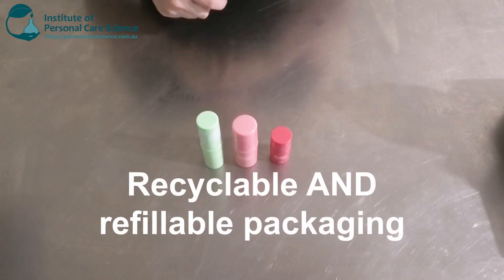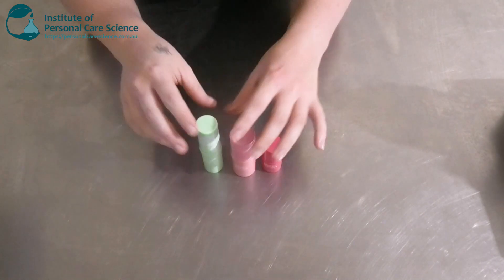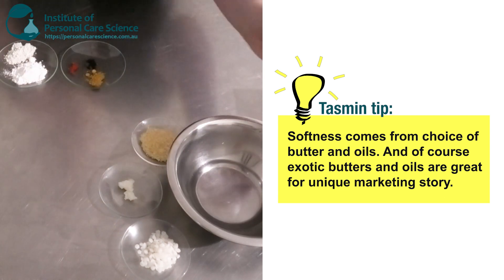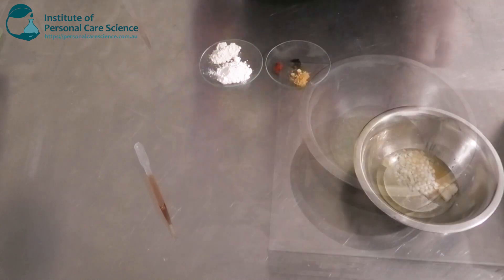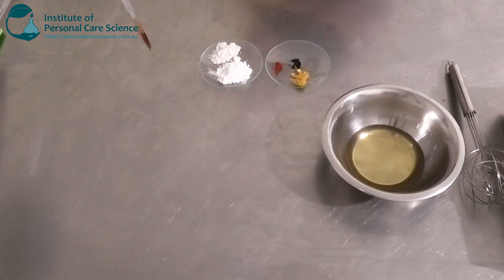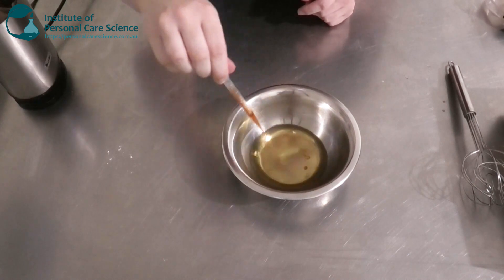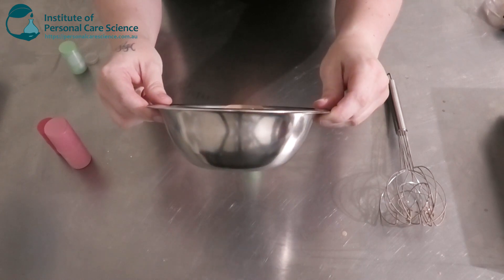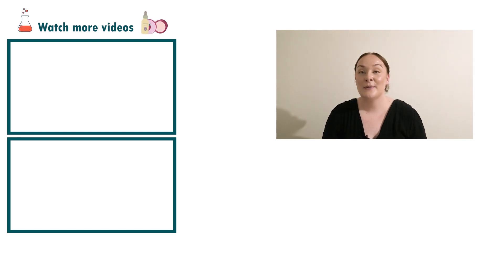Natural foundation stick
Want a natural way to create a foundation stick? Find out how easy it is to create a natural foundation stick with added shea butter to soften the skin.